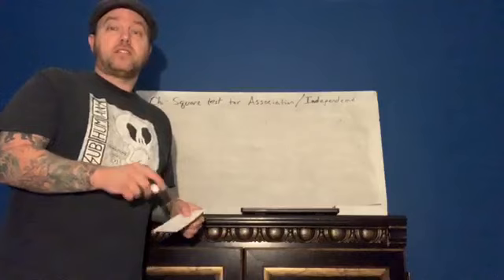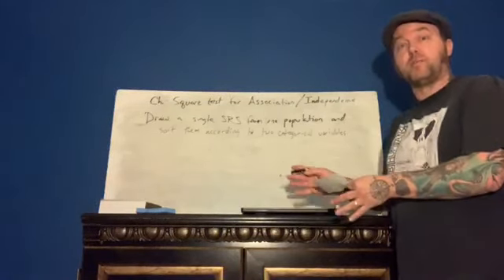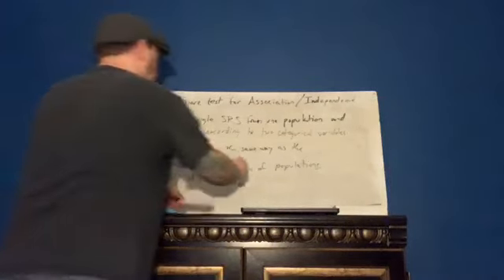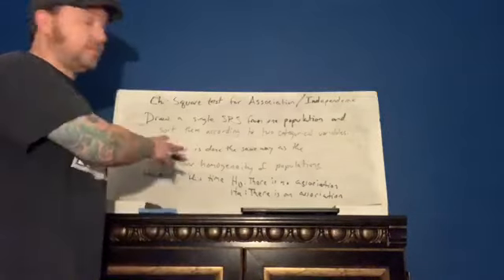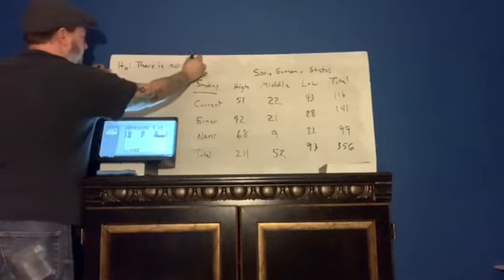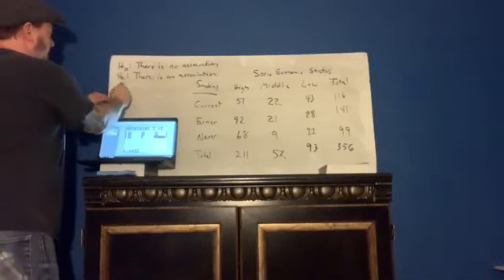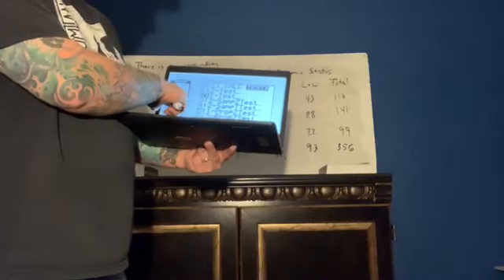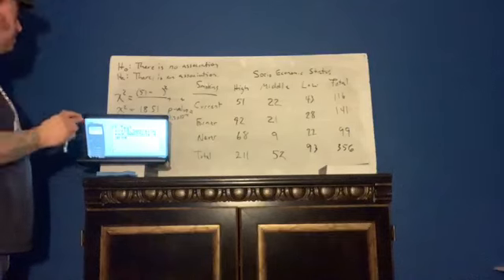Mr. Wilke Teaches Statistics (Day 61)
All of California is under quarantine, so Mr. Wilke cannot teach his students at school.  Instead, he is teaching from his spare bedroom and putting the lessons here for his students to learn and for the rest of the world to enjoy.